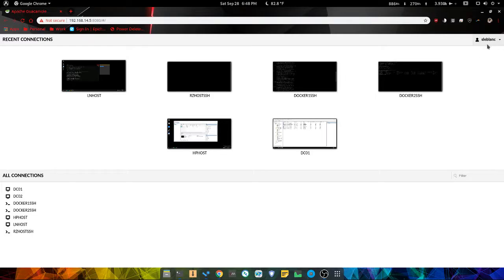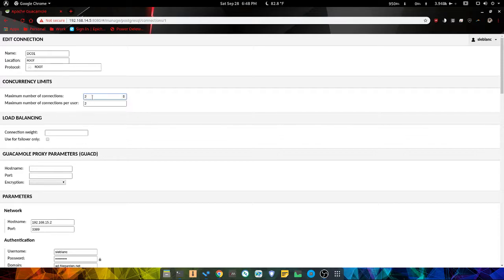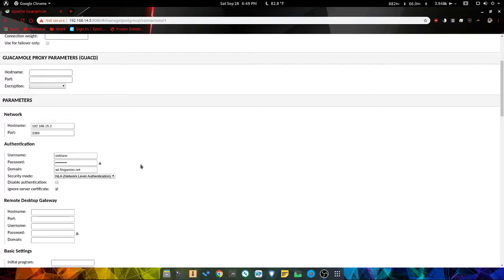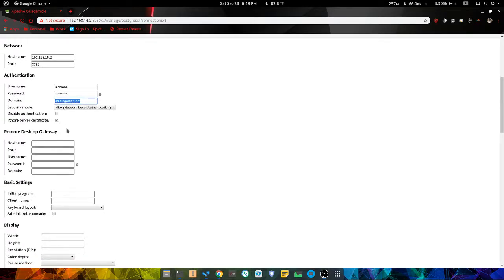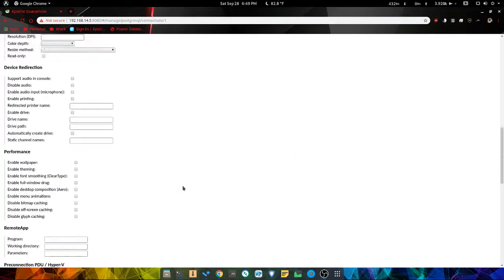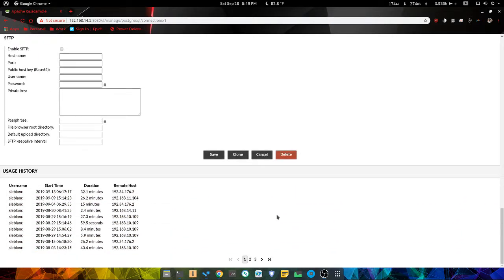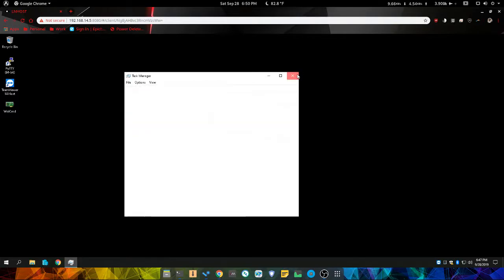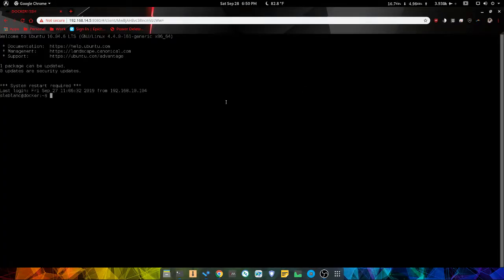Configure Guacamole RDP (With Sound)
How to configure a RDP connection in Guacamole